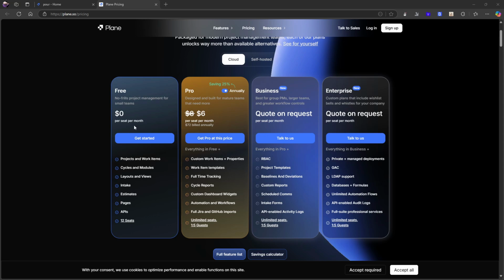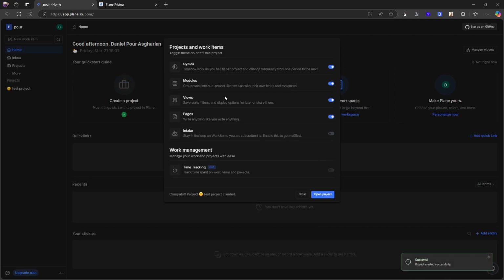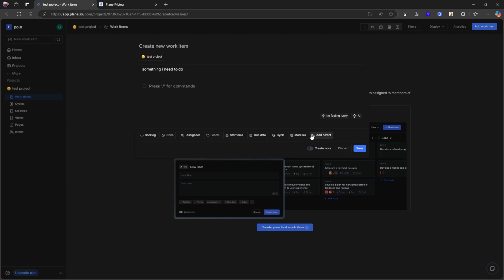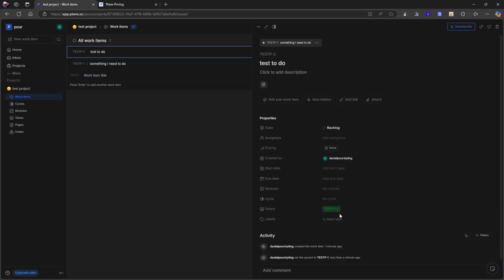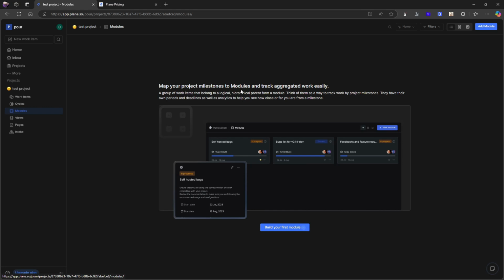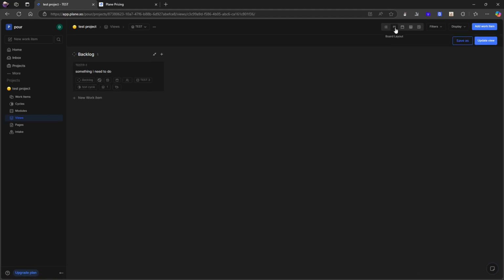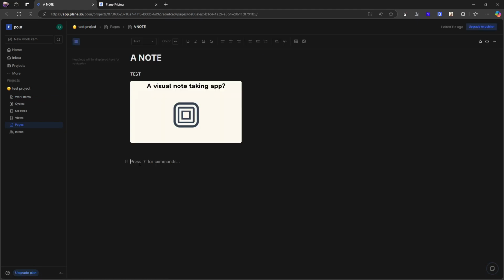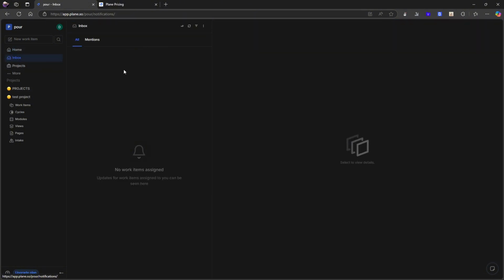Plane an open source project manager - first impressions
Are you looking for a new open source project management tool? Then plane might be the tool for you

0:00 - into
0:55 - pricing
02:17 - features